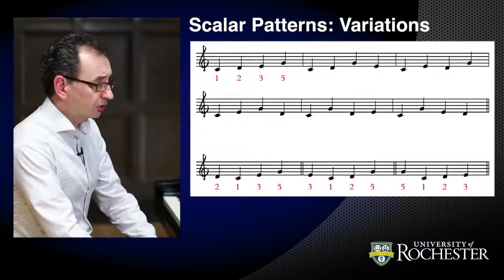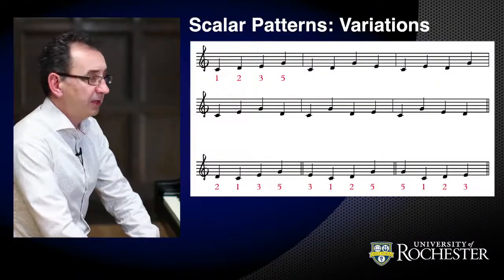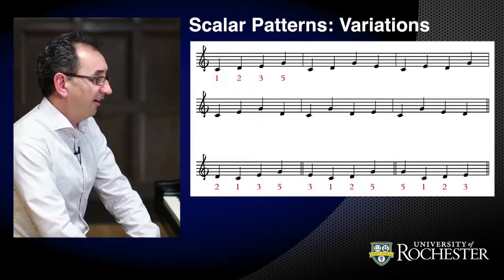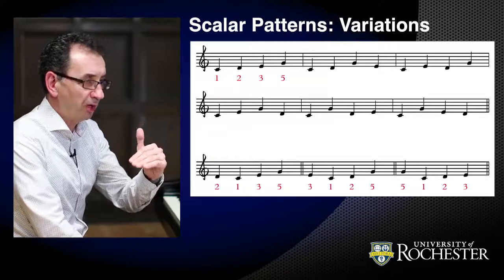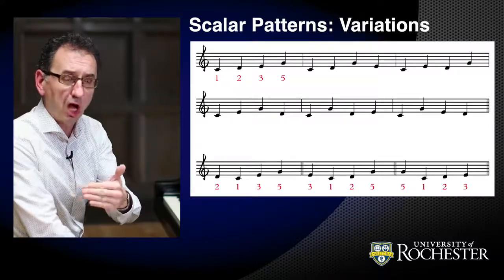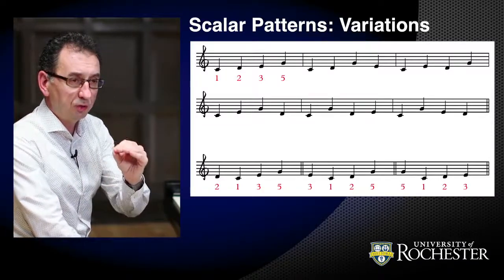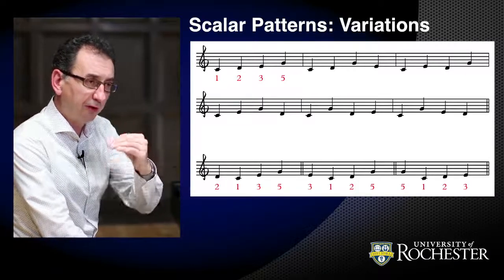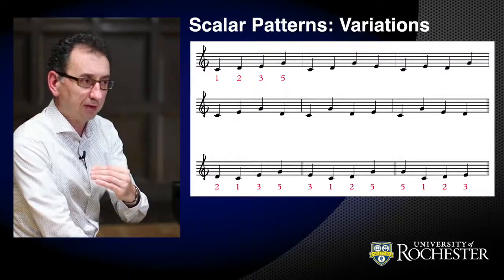Scalar Patterns – Introduction (7:41) - The Blues: Understanding and Performing an American Art Form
The blues is an American art form and the most important musical form in jazz. Although there are other formal paradigms of the blues, such as 8-bar or 16-bar, this course focuses on different incarnations of the 12-bar blues. There are considerable differences between Early Jazz blues, Swing blues, Bebop blues, Modal blues, and Post Bop blues. Each type has its unique harmonic syntax, melodic vocabulary and, associated with them, improvisational techniques. While other aspects of jazz performance practice have been constantly changing from one stylistic convention to another, the blues has never lost its identity and expressive power, and continues to exert a powerful influence on the harmonic and melodic syntax of jazz.

This seven-week course explores important aspects of the blues, blues improvisation, basic keyboard textures, jazz harmonic and melodic syntax. Topics include: (1) Blues Progressions; (2) Blues and Other Scales; (3) Improvisational Tools, and others. This course will also cover valuable theoretical concepts enabling the student to master the art of jazz improvisation. Each topic will be introduced from a practical perspective with the clearly stated goal: to improve one’s improvisational skills. Jazz improvisation is rooted in spontaneity, creativity, self-expression and, at the same time, self-control and order. A unique pedagogical approach based on a one-to-one musical interaction conducted with different instrumentalists will help to reinforce many of the concepts introduced in this course and realize its stated objectives.
Music, Chord, Jazz, Jazz Improvisation
Quite enlightening course to get me introduced to Blues forms. Even though I'm a guitarist, I find the topics very interesting and rich to use on improvisation and blues development.,This is very practical and useful course. I really learned something from it! I love this courser and I strongly recommend this course to everyone who is fascinated in Blues.
Lesson 7 explores modal categories and scalar patterns in improvisation, in addition to continued discussion on pentatonics. As in the previous lesson, live musicians demonstrate key concepts and principles presented in the lecture, with additional play-along tracks provided for the student to explore concepts on their own.